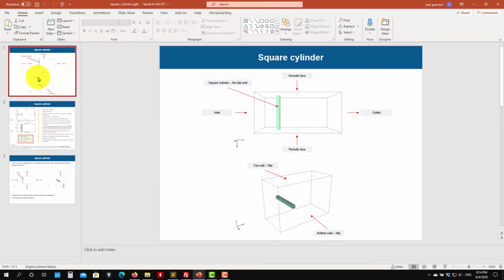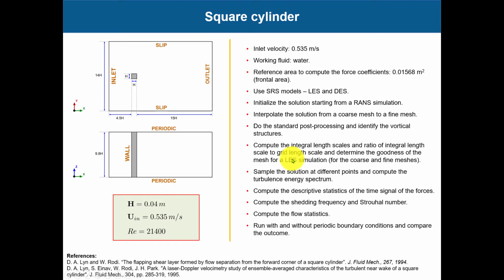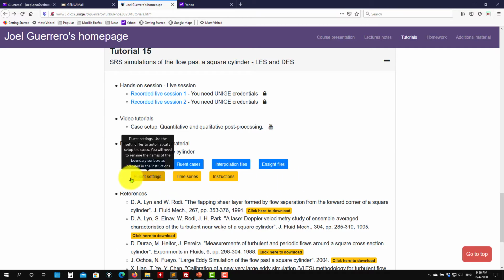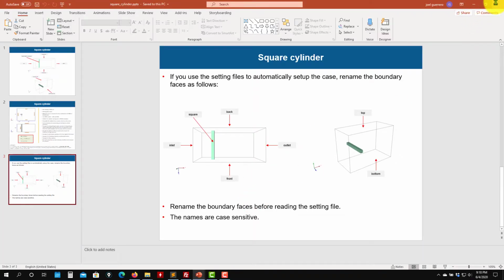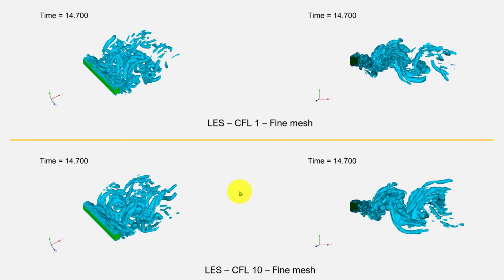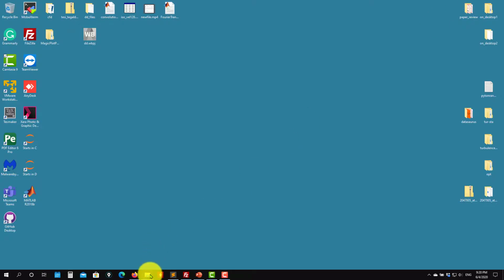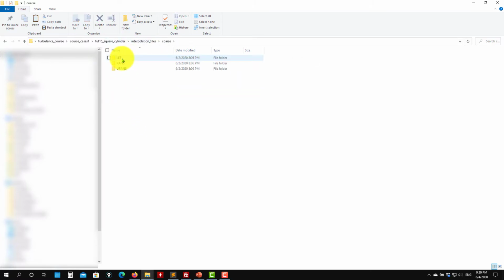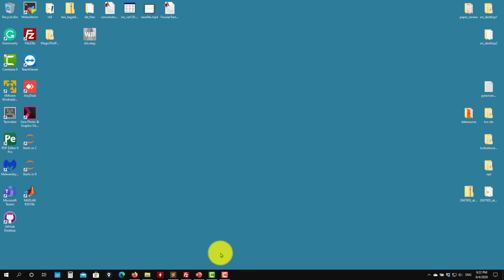Fluent - Turbulence modeling - Tutorial 15 - Part 1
SRS simulations of the flow past a square cylinder - LES and DES.

- Introduction